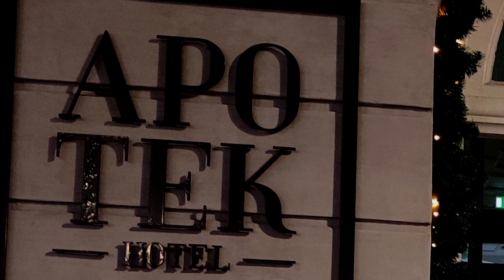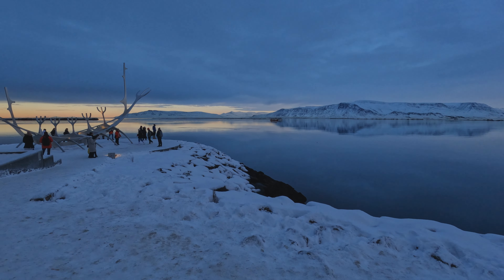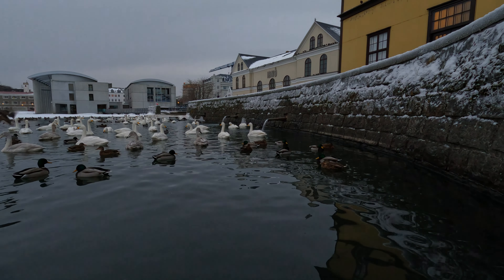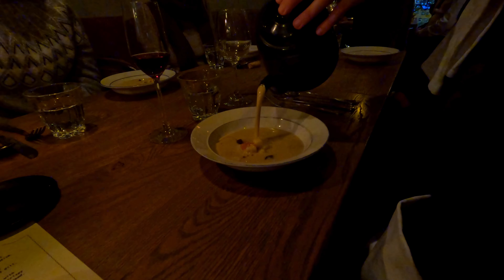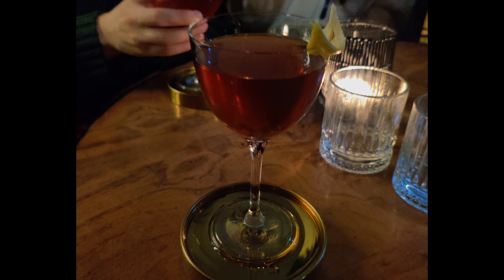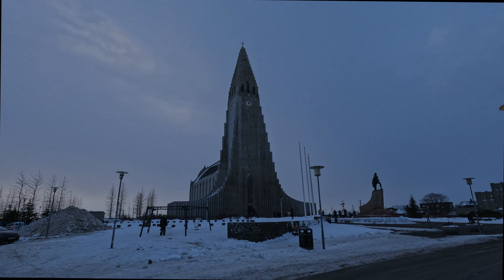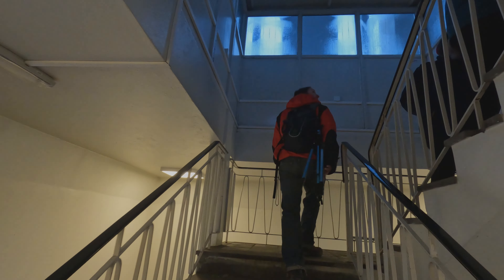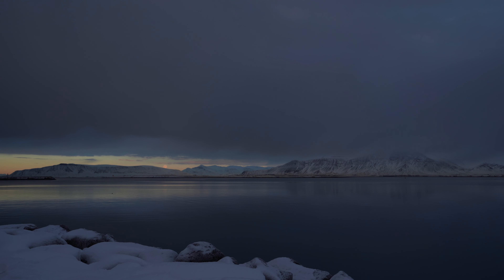Things to see and do in Reykjavik Iceland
Are you looking for things to see and do in Reykjavik Iceland? Well, you are in luck! We're about to take you for a quick tour of the city...

Welcome to Reykjavik, the vibrant and colorful capital of Iceland! In this video, we'll take you on a journey through the best things to see and do in this charming Nordic city. We stayed in the downtown area of the city, and everything in the video is within walking distance of downtown Reykjavik.

We'll explore the waterfront area and visit the Sun Voyager sculpture, see the birds at Tjornin Pond, tour a couple of museums, and climb the tower in the iconic Hallgrimskirkja, the tallest church in Iceland with its stunning views of the city. Of course, we'll grab some food and drinks along the way, as well!

Other places of interest mentioned in the video include Laugavegur - Reykjavik's main shopping street and the Harpa - a unique venue for performances and events.

If you're interested in more things to see and do in Iceland, you can check out an overview of our 10-day itinerary